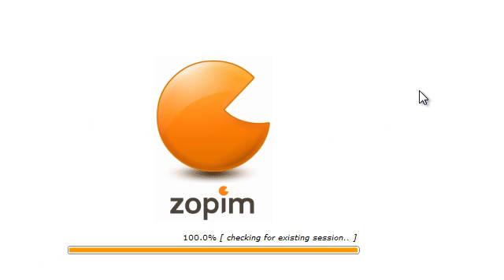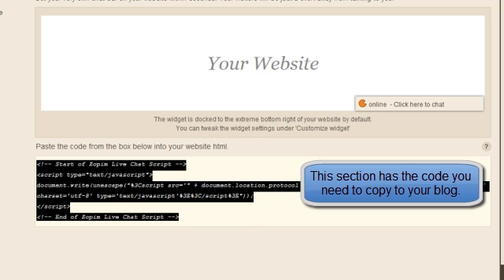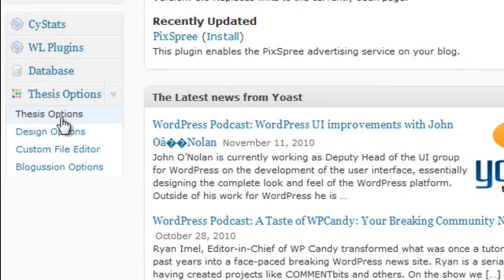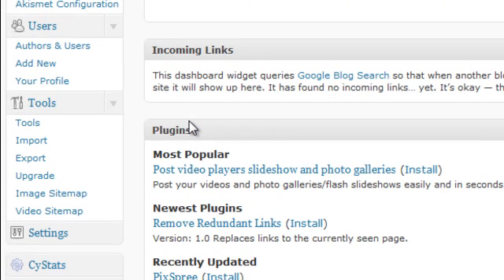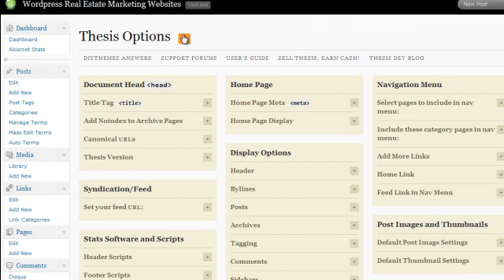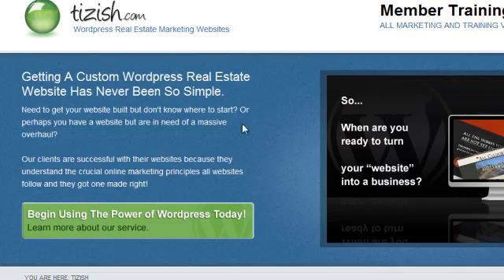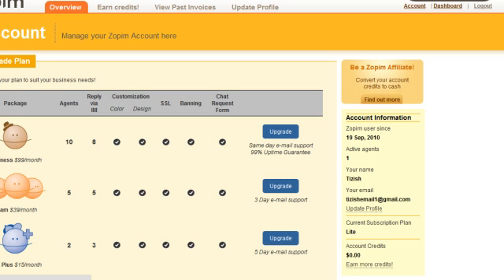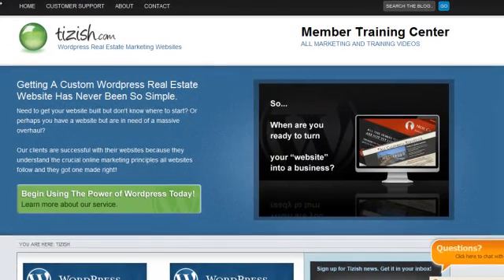How To Put A Free Live Chat Feature On Your Real Estate Website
- In this video you will learn how to put a Free Live Chat program onto your Real Estate Websites using the service This is a great feature to add to your site if you or someone on your team is near a computer throughout the day. Especially on your lead capture pages.